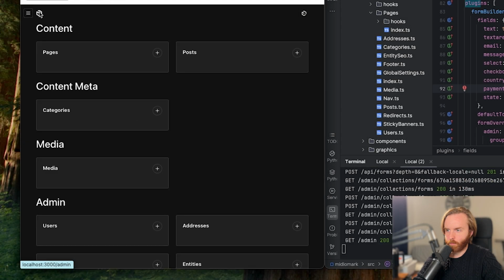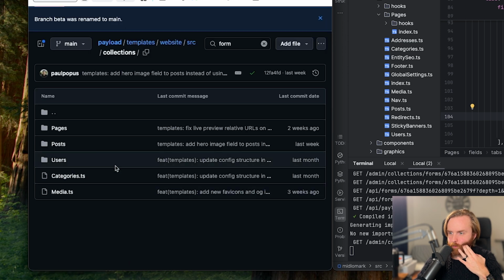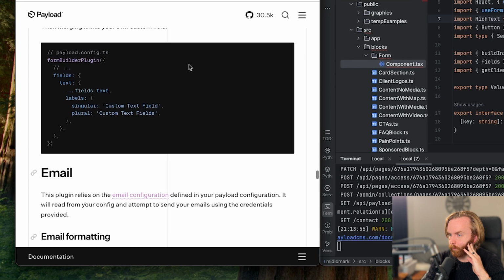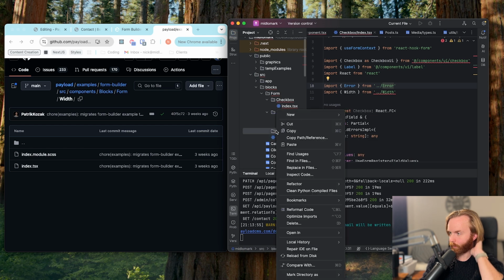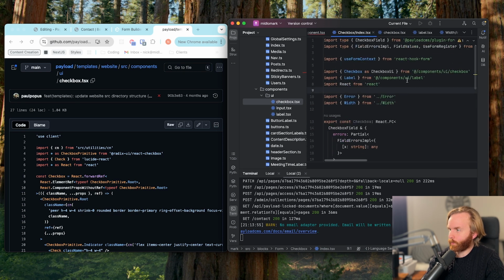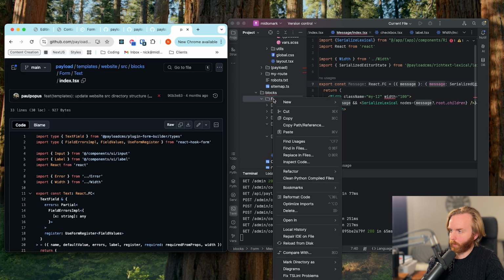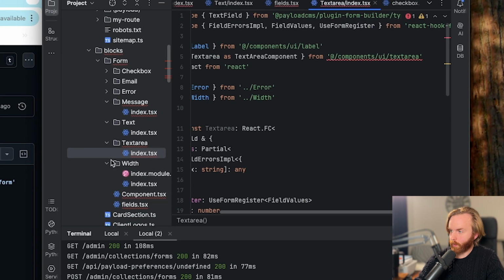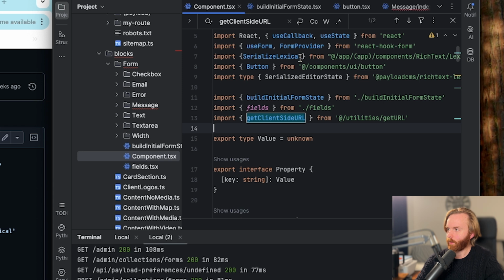Configuring Our Payload CMS Form Block [LIVE CODING]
Learn to build full-stack apps with Payload Reminder, this is not a step-by-step tutorial; it’s a live-coding and debugging session. How I get the form into my Pages collection is NOT best practice

In this live coding session, I continue exploring how to integrate forms built with the Payload CMS Form Builder plugin into your pages. Learn how to render forms dynamically, customize their styling, and manage submissions effectively.

What you may learn in this video:
- Adding forms to Payload CMS pages
- Setting up relationship fields for form selection
- Styling form fields using custom and default components
- Managing form submissions directly from your CMS
- Rendering fields like text, email, text area, and more
- Overriding default styling and functionality

00:00 - Finding the Form Block
03:51 - Adding a Form Relationship Field
05:00 - Creating a Form Component File